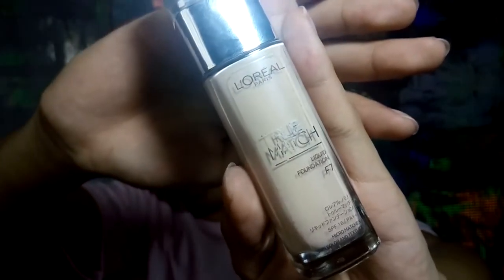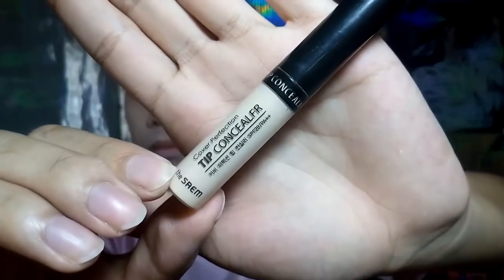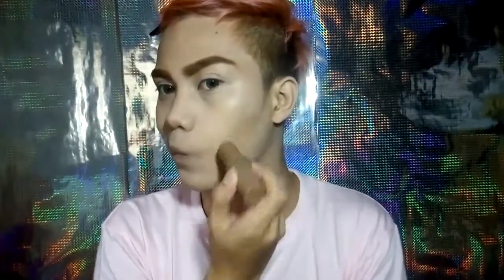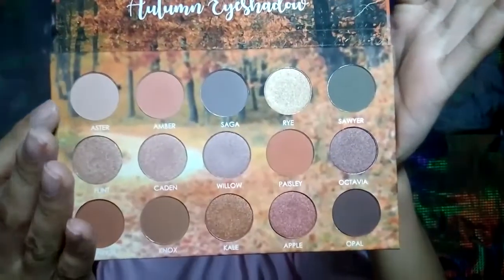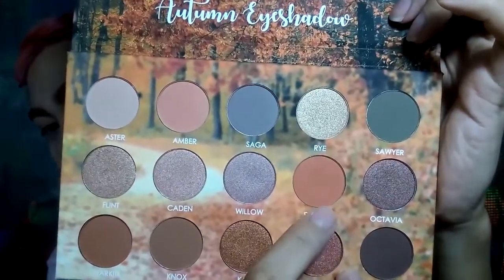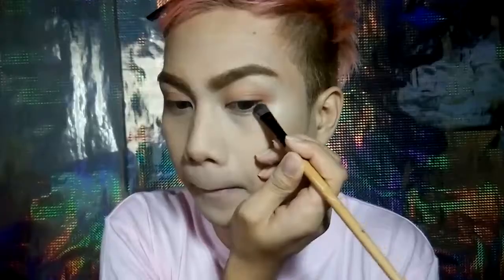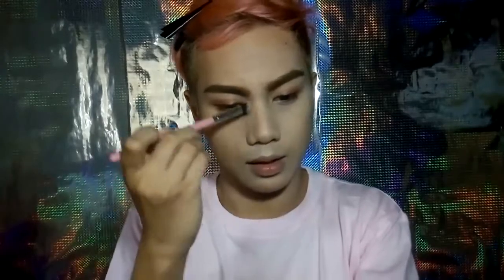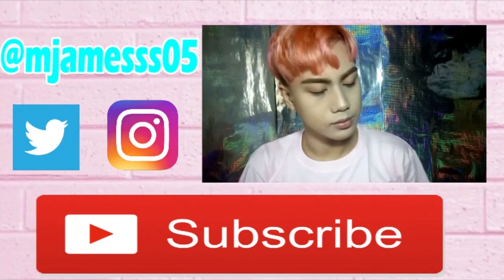Wanna one Kang Daniel Inspired Makeup I Mark Jamesss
what's up guys ! this my first ever video for 2018 and also my first time to use adobe premiere software to edit my video , if you guys notice some of new changes you know what I mean ( I really need to practice more by using it ) and also this is my first ever inspired makeup look I hope you guys you like it . XOXO

ㅁㅁㅁㅁㅁㅁㅁㅁㅁㅁㅁㅁㅁㅁㅁ

Products :
Loreal  True Match Liquid Foundation (F1)
The saem Cover perfection tip concealer (01)
The Face Shop Multi stick Contour (Deep Brown)
Innisfree No Sebum Mineral Powder
Detail Makeover Autum Eyeshadow
She Makeup Cream eye Shadow (pralines N cream)
Tony Moly Gel Eye liner (pear black)
Bobbie cosmetics style Eyes (drama Queen)
Elefar Color makeup series Glitter eyeshadow (daiso)
Sephora kissin lip gloss

Be yourself and glow any time . Only love no hate ❤